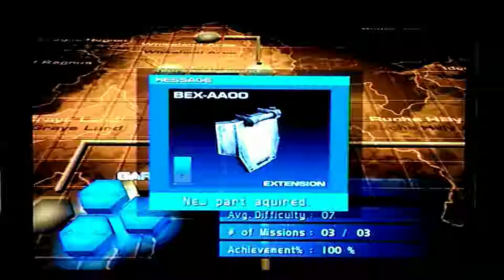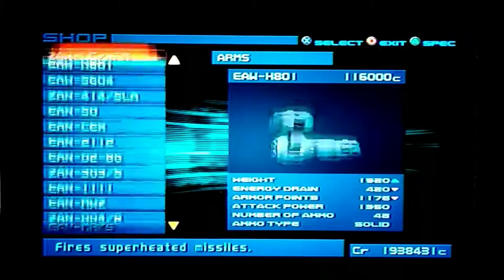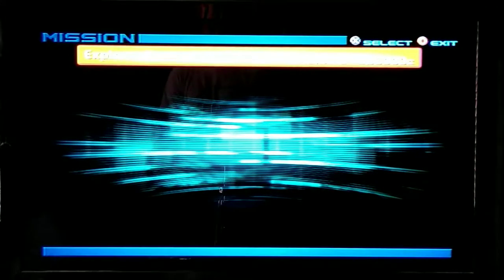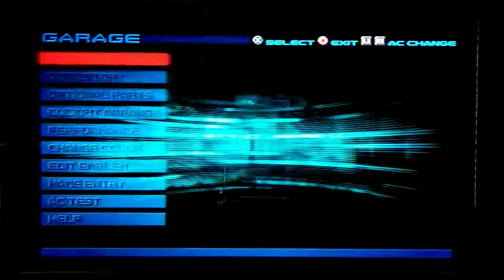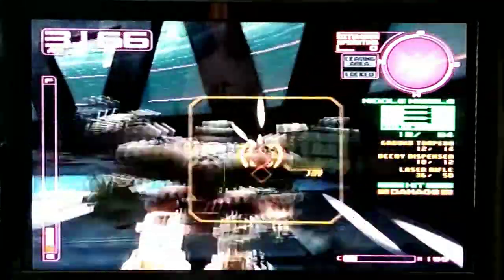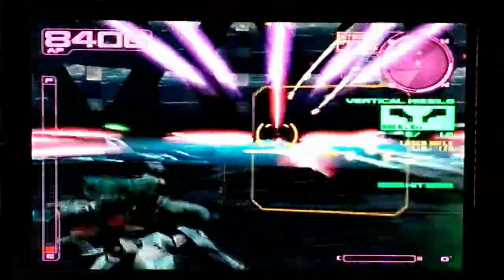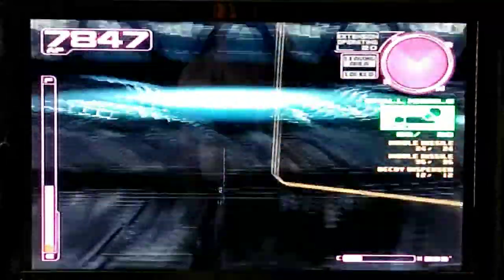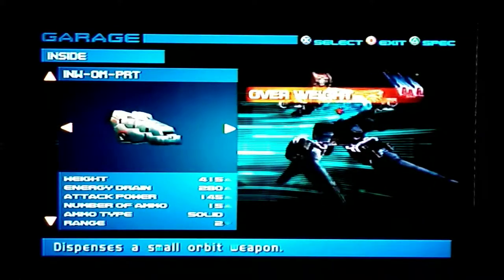Let's play Armored Core 2 Another Age EP 25: Lost Field : game complete